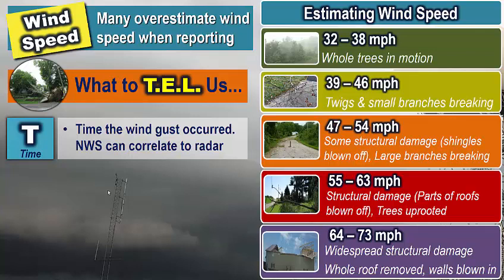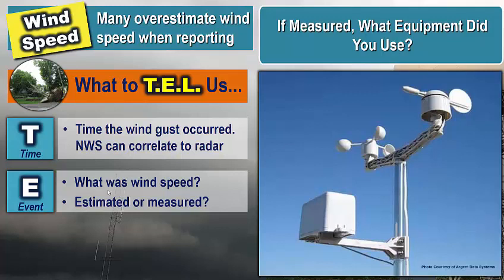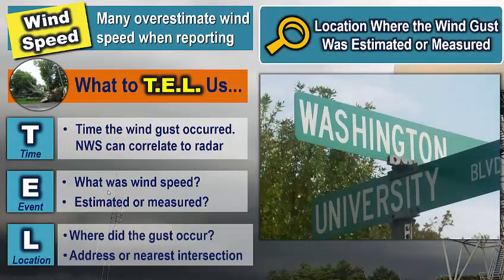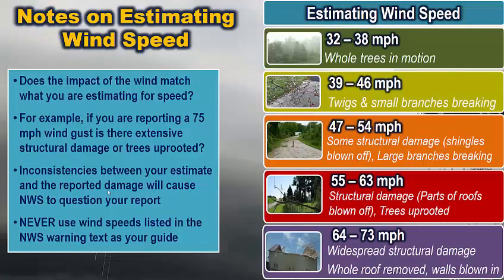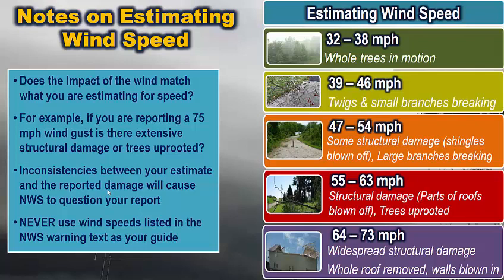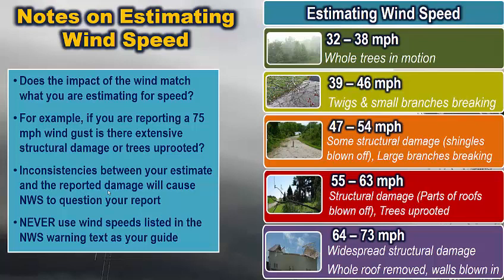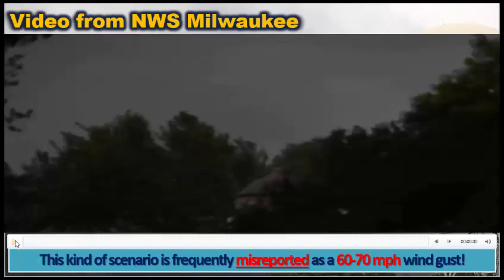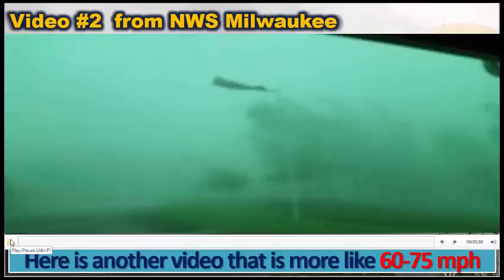Part 8c: What, When & How to Report: Wind Speed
Wind speed reporting guidelines.

Northern Indiana